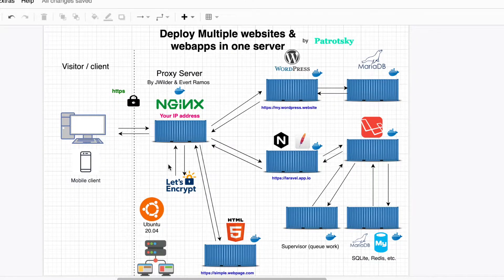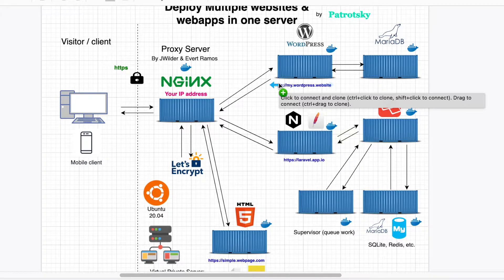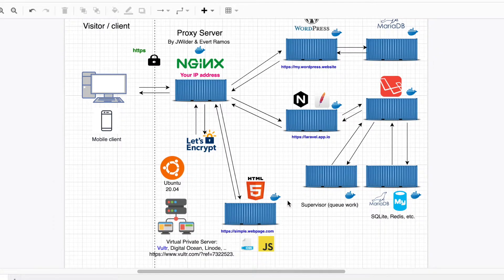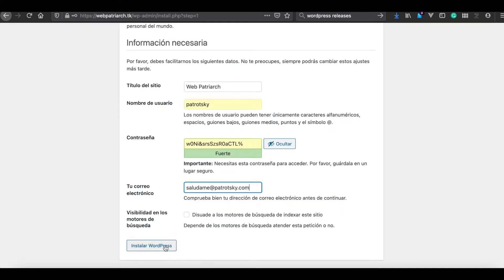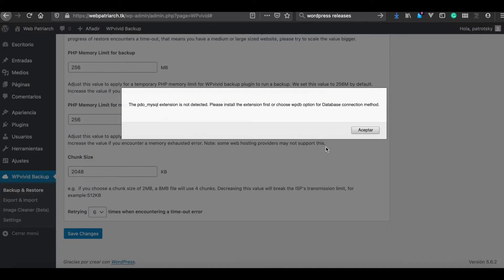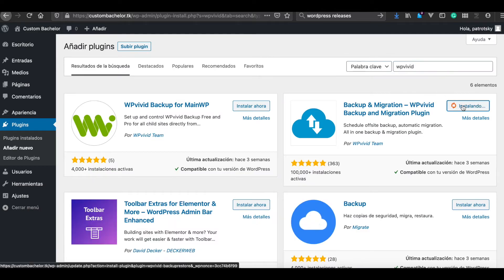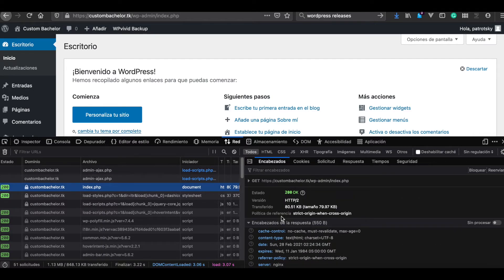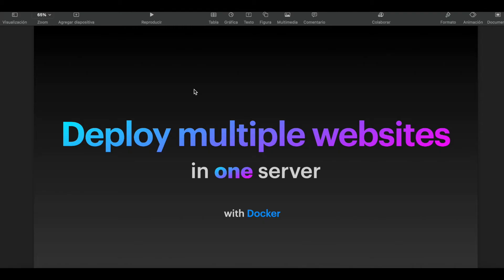Deploy multiple WordPress and web apps in one server with Docker - Ubuntu edition - intro - 1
Deploy multiple WordPress websites and Laravel applications in one server with Docker - Ubuntu edition.

I am using Vultr. You can follow this course for free! and get $100 dollars.

How to deploy multiple WordPress websites, Laravel web applications, and simple HTML pages in one server by using Docker containers.
How to install an Ubuntu server in a VPS and secure it.
How to organize your web applications folders structure.
How to install and configure an Nginx web proxy.
How to set up your domains for each web application.
How to secure your websites with Let’s Encrypt HTTPS.
How to deploy more than one WordPress website, including a simple HTML-CSS webpage.
How to install and set up Laradock. A tool, used in this case, for Laravel Deployment.
How to deploy more than one Laravel application.
The most common commands of Linux, Docker, git, and Laravel deployment.

More to come:

In this video:
I present the introduction of what we'll learn in this newly updated series.